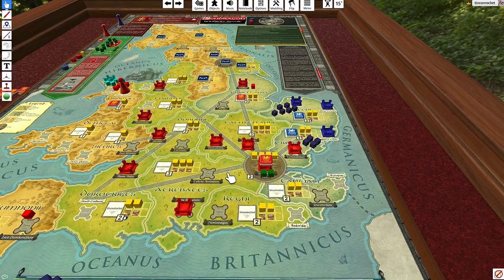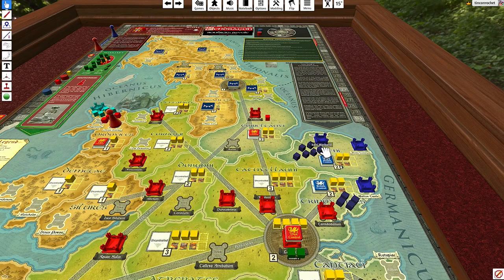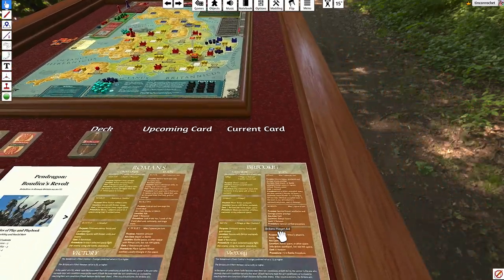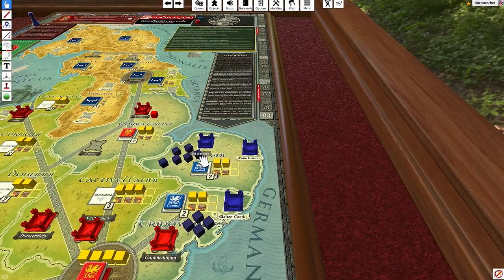Pendragon: Boudica’s Revolt - A CGJ Submission from Team Chimewing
Boudica’s Revolt took place around 60 or 61 CE and - for as long as it lasted - it caused Nero to consider abandoning Britain. Boudica attracted considerable support, especially in the east of the country, and three towns, including Londinium, were burnt to the ground - there was slaughter, and plunder, the destruction of at least one legion, and Roman rule appeared to be on the brink of collapse. However, Boudica’s army was destroyed by the Romans at the battle of Watling Street, and the rebellion was quelled.

Our game is a two-player COIN-like game - a scenario expansion of sorts to Pendragon. Together with the board, it uses many COIN design features - the basic pattern of play, Event cards, the asymmetric player actions and victory conditions. The game also uses the Initiative Track from Colonial Twilight.